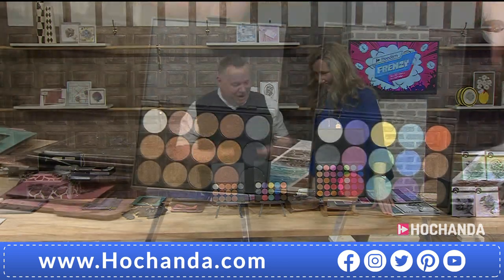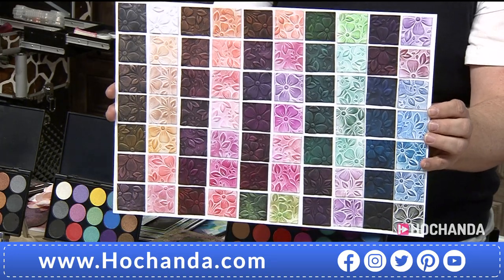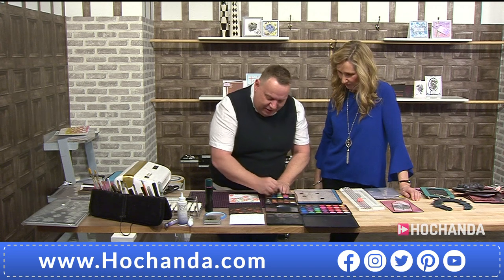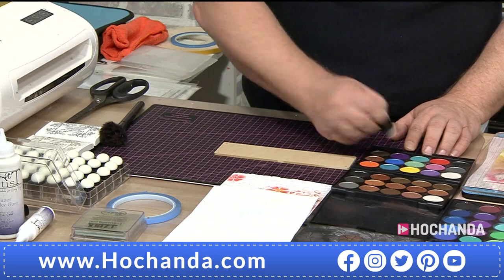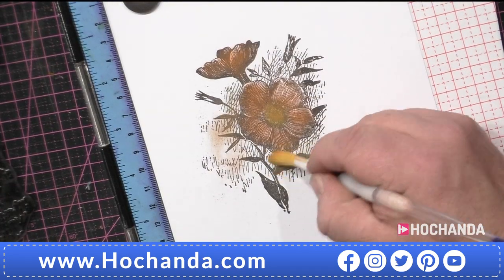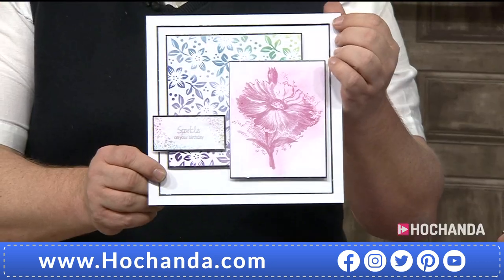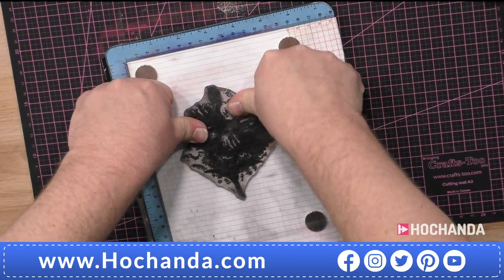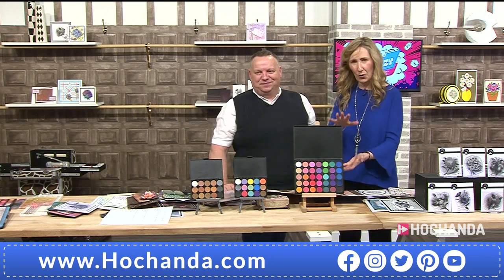Crafting with John Lockwood and Mica Magic at Hochanda - Craft Tutorials and Live Demonstrations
Tune in for an hour of Mica Magic and be enchanted by these new colour palettes and fascinating demonstrations guaranteed to spark your creativity! Get yours before they vanish!